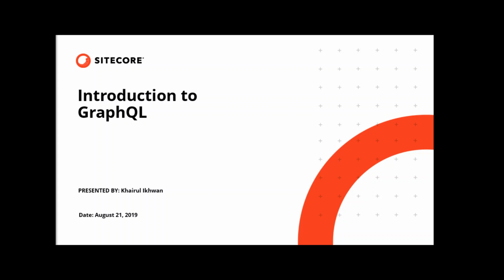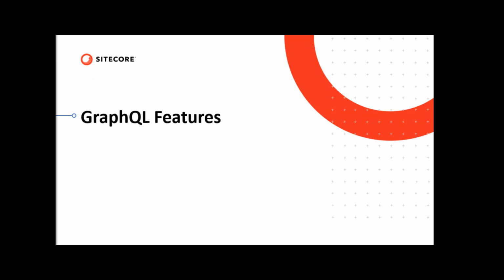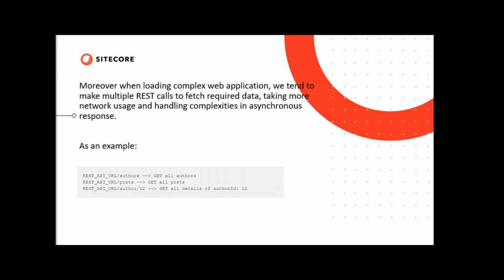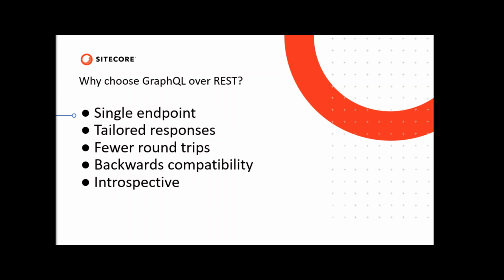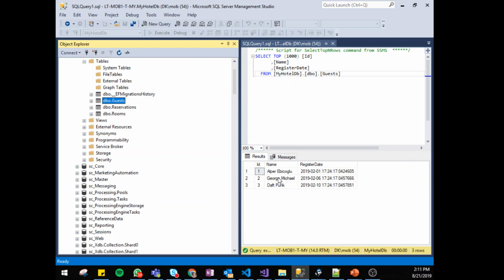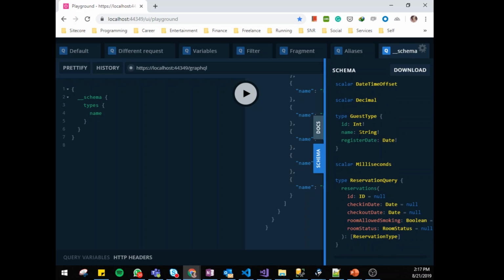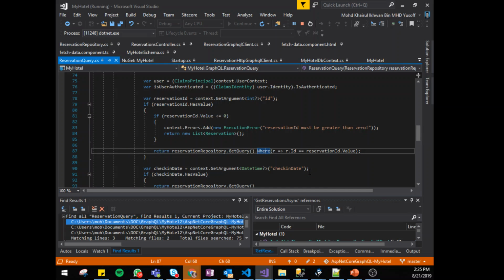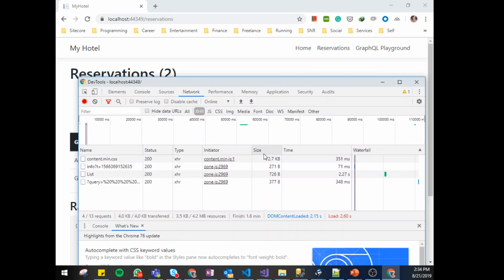Introduction to GraphQL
A brief introduction to GraphQL for beginners, including with some basic tutorials and samples